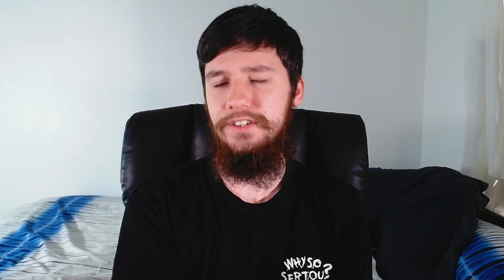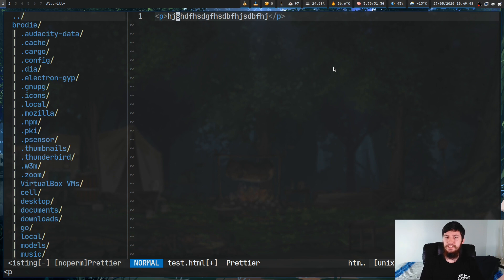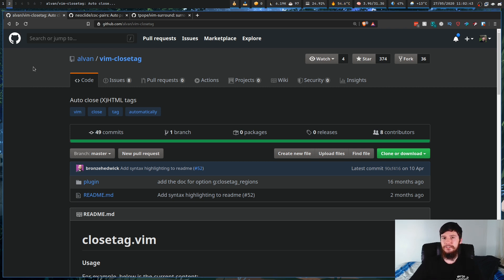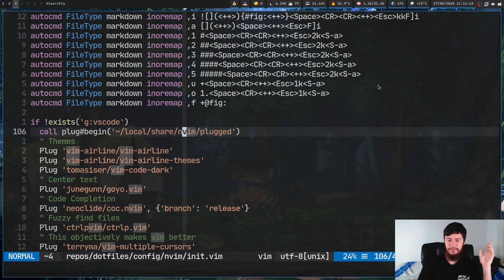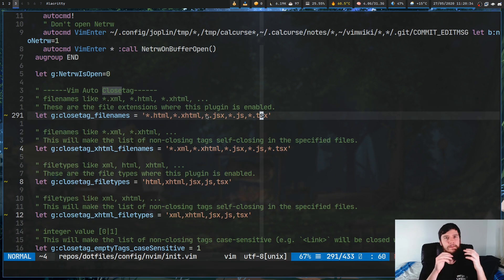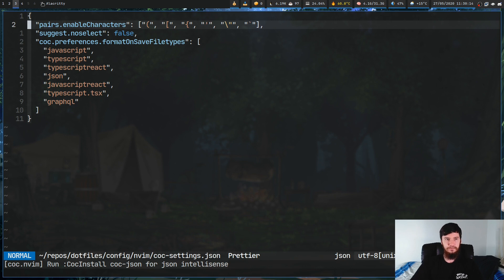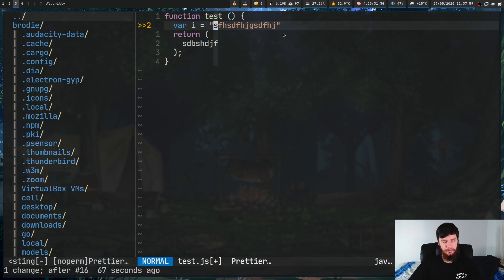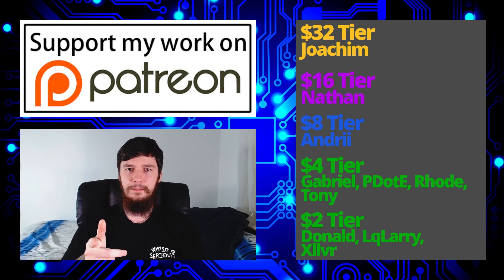These Three Vim Plugins Are Essential For Web Development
Amazon Links

Today on the channel we're going to take a look at the 3 vim plugins which I consider to be absolutely essential for doing web development in vim, now I'm not counting coc because that's essential to programming period and that would make the list too easy, instead we'll focus on a very basic behaviour that you won't be able to live without once you get used to it.

► ETH Wallet Address: 0x80451867c86bdf08c3888d407c1e3fcb6add61ed

Credits
🎨 Channel Art:
All my art has was created by Supercozman